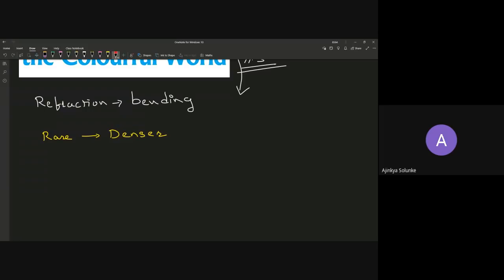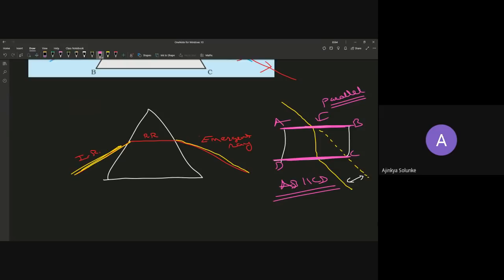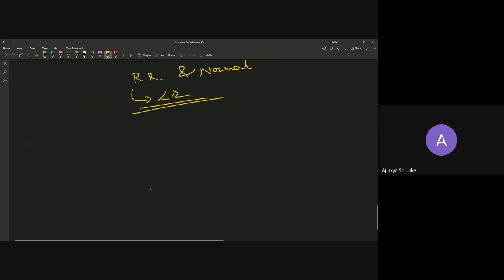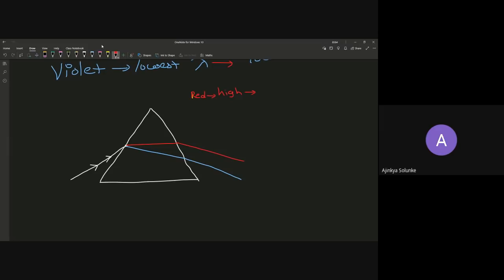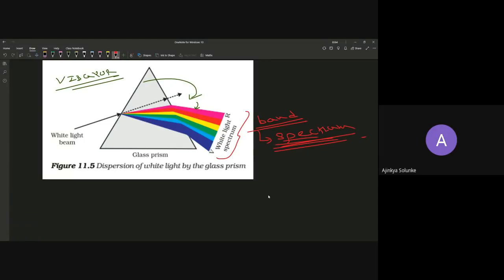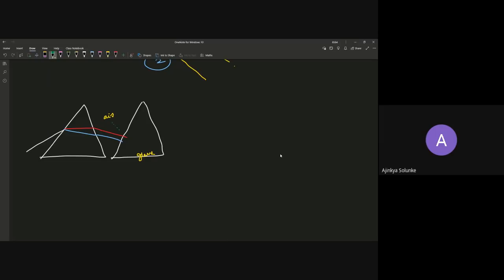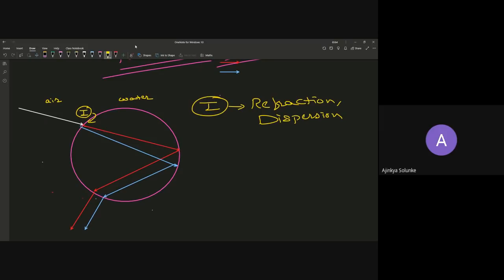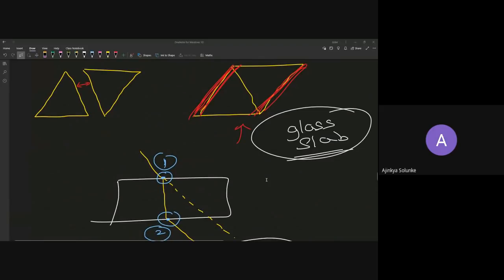Human Eye and Colourful World Part 1 | English | By Ajinkya Solunke